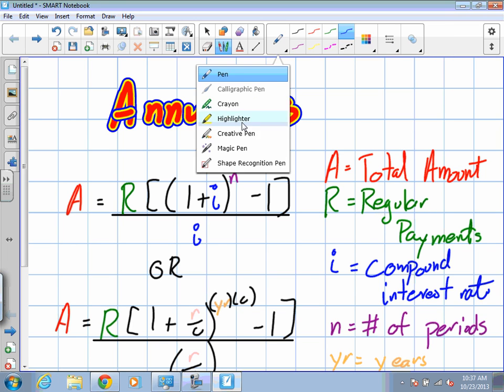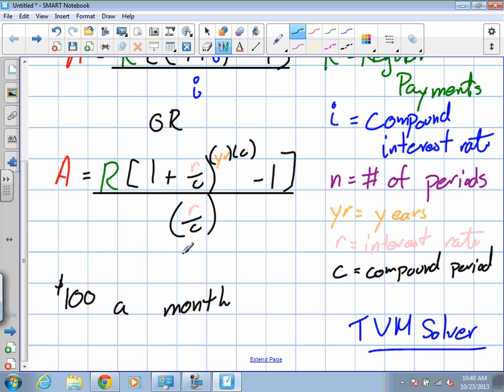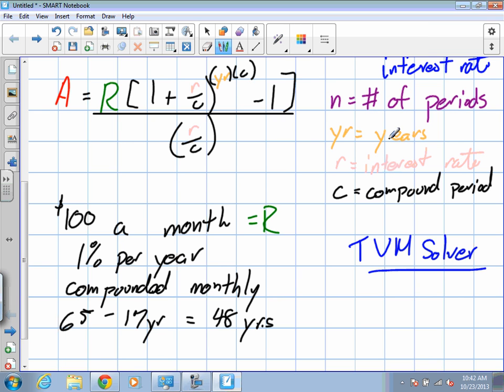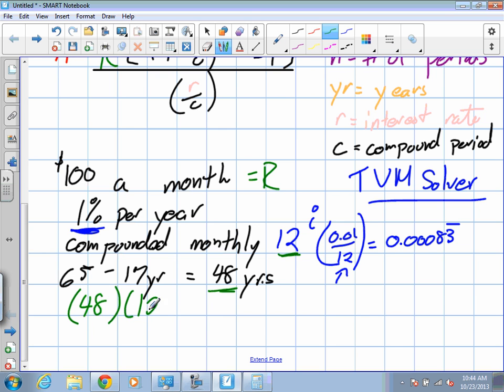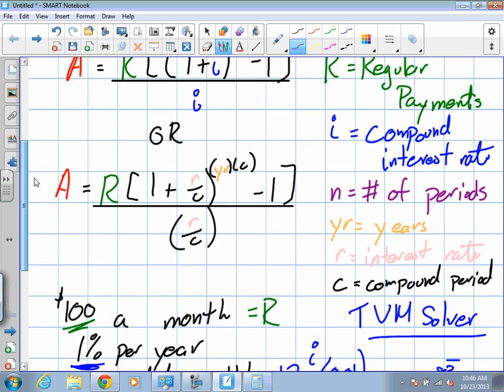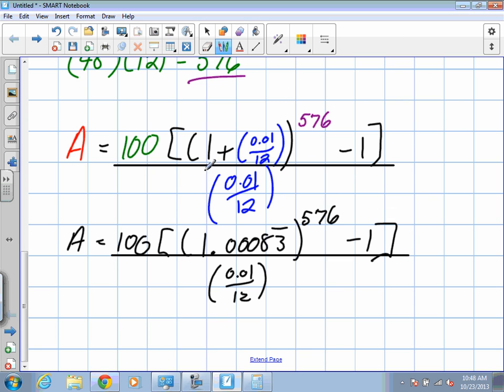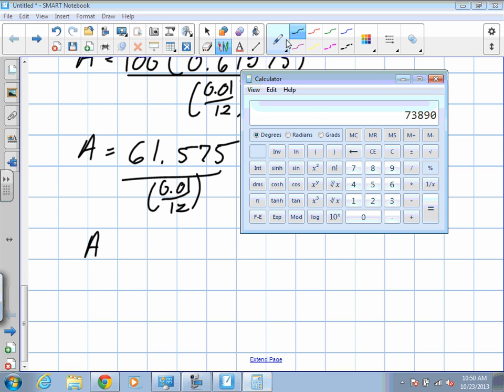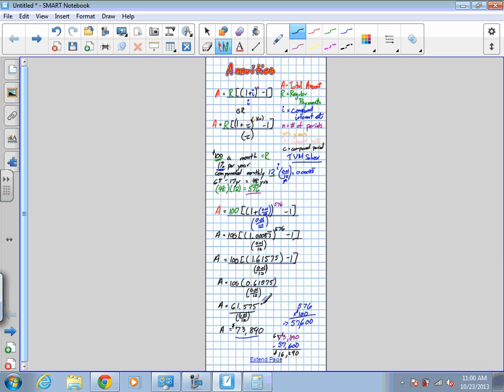Future Value of Annuities Grade 12 College Lesson 7 1 10 23 13)